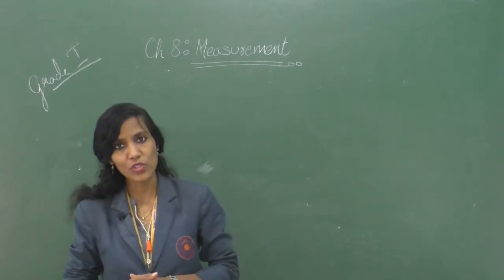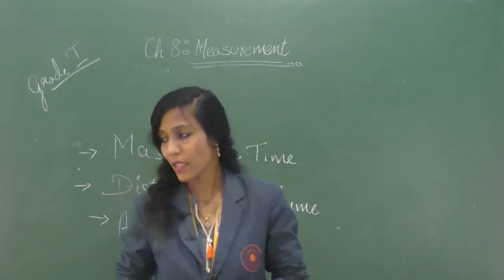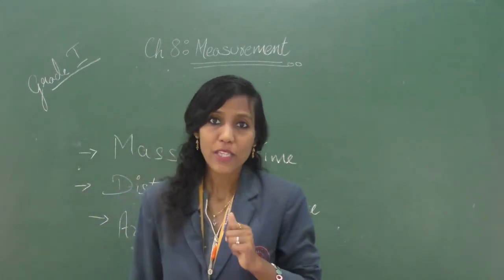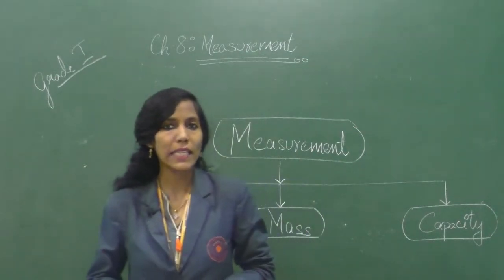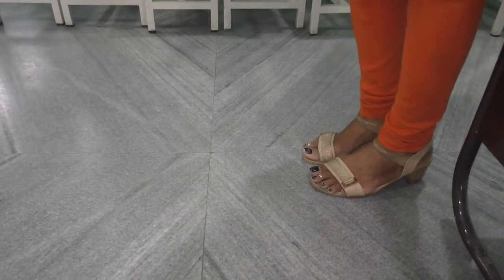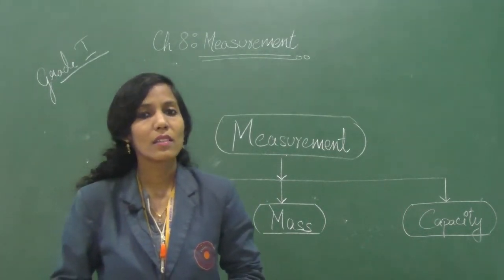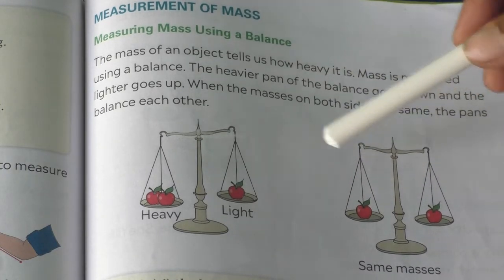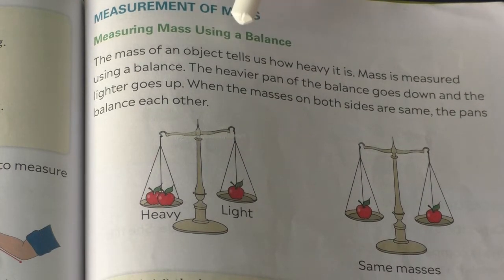DECEMBER 14: GRADE I: MATHS: CHAPTER 8 - MEASUREMENT